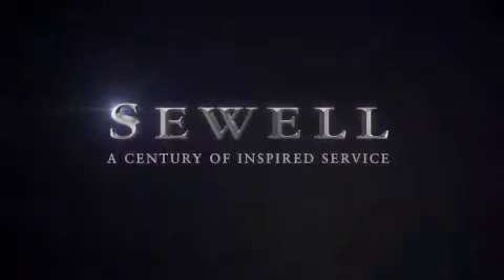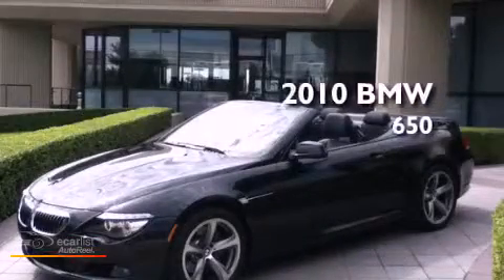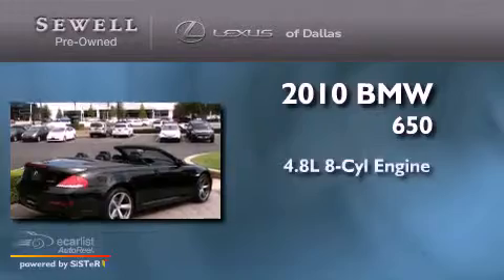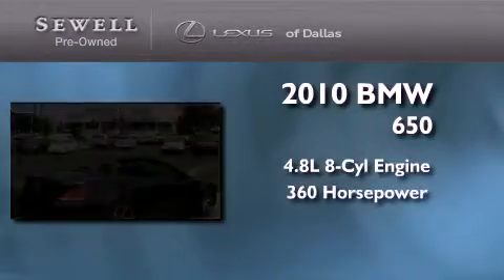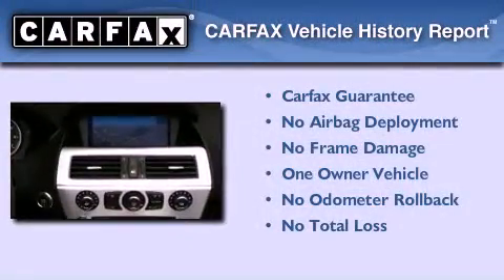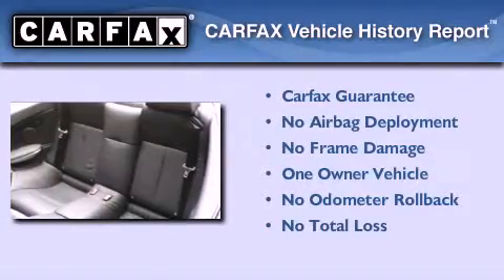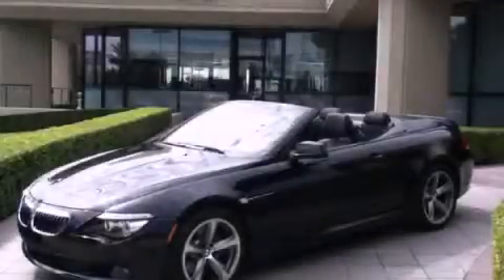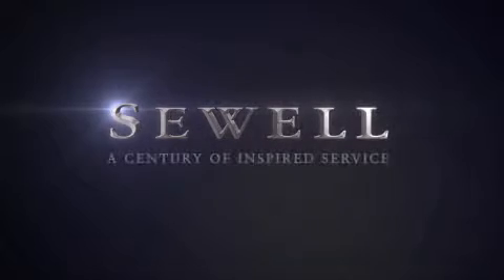2010 BMW 650i Fort Worth TX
Year : 2010

 Make : BMW

 Model : 650i

 Engine : 4.8L DOHC 32-valve V8 engine

 Trans . : Automatic

 Exterior : Black

 Miles : 6,232

 Interior : Tan

 6211 Lemmon Ave

 Mission

 Values

 2010 BMW 650i Dallas TX